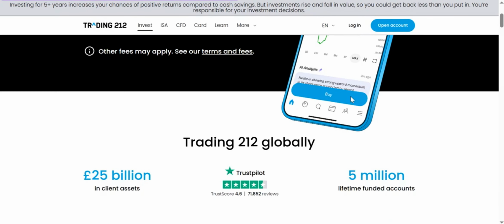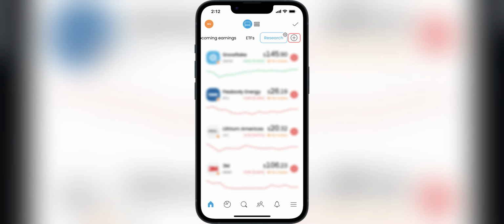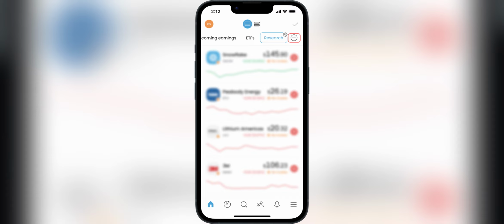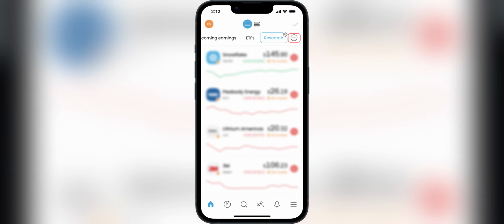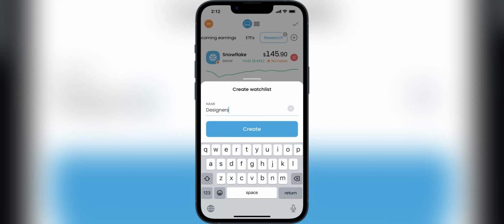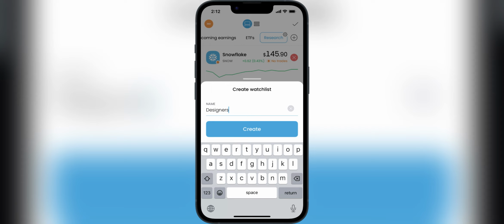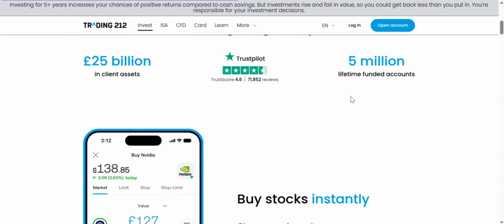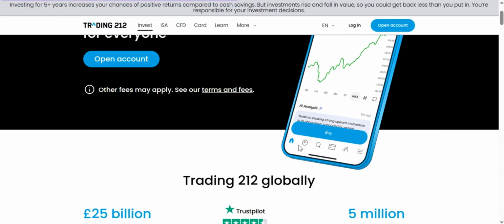How to Create and Customize a Watchlist on Trading 212 (Step-by-Step 2025)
Want to track your favorite stocks and investments easily on Trading 212? 📈 In this step-by-step tutorial, I’ll show you how to create and customize a watchlist on Trading 212 so you can monitor the market efficiently.

You’ll learn:
• How to create a watchlist in Trading 212
• How to add and remove stocks, ETFs, and crypto
• Tips for organizing your watchlist for easy tracking
• How to customize alerts and notifications
• Tricks to stay updated on market movements

Make your trading smarter and faster by organizing your favorite investments with a watchlist on Trading 212.